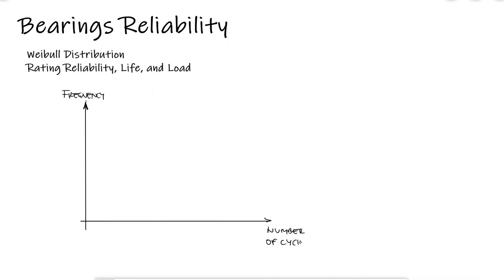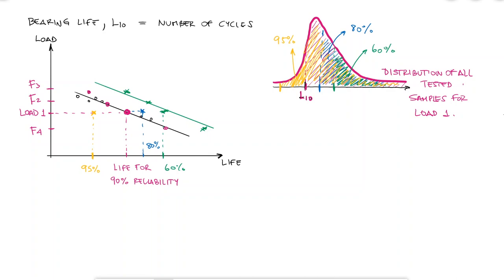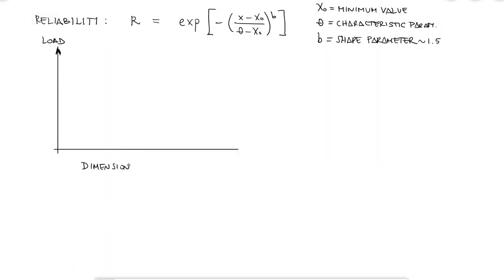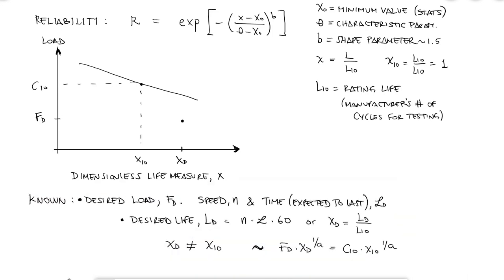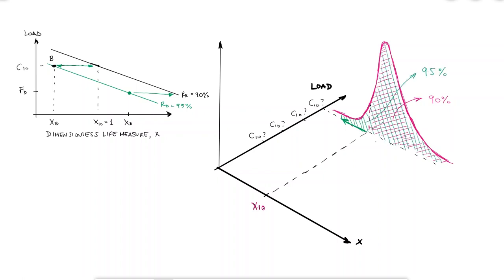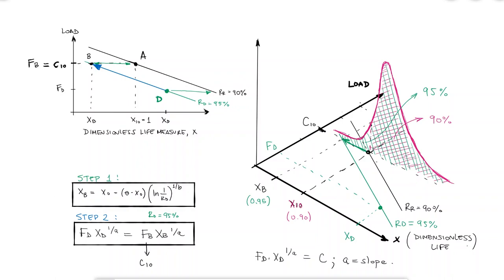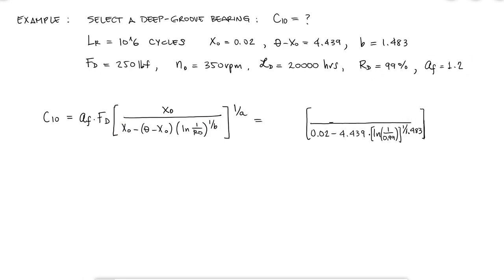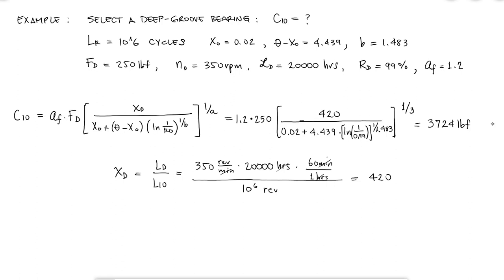Bearings RELIABILITY and Bearings SELECTION in Just Over 10 Minutes!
Rating Reliability,
Rating Life,
Rating Load,
Weibull Distribution,
Weibull Parameters.

0:00 Bearing Failure
0:35 Weibull Distribution
2:27 Reliability Expression and Variables
3:11 Dimensionless Life Measure
5:57 Graphical Explanation of Method
7:48 Expression and Steps for Solution
8:16 Reliability Example